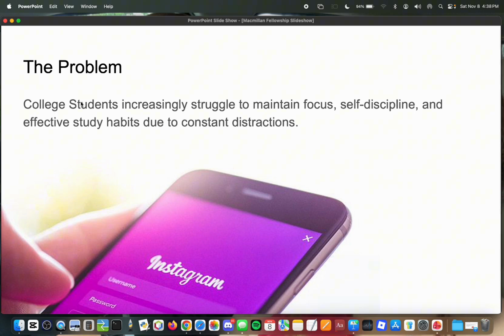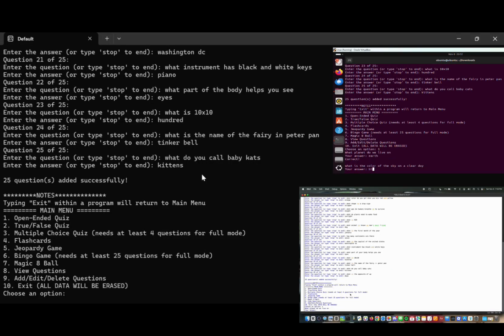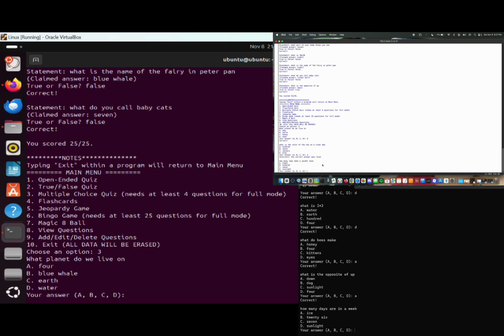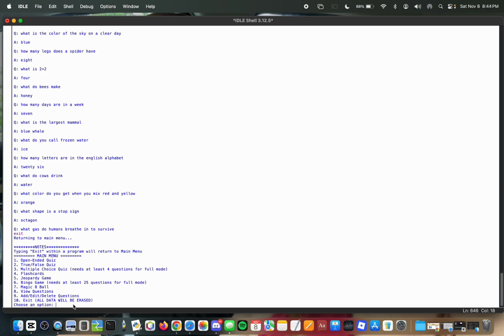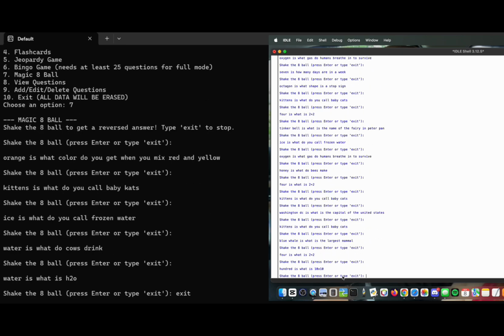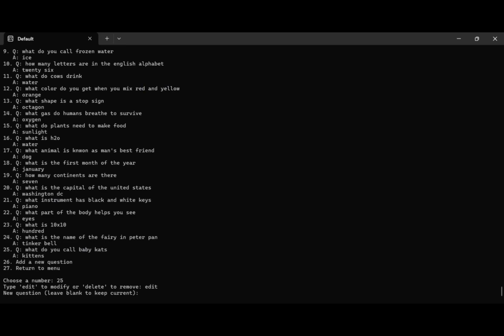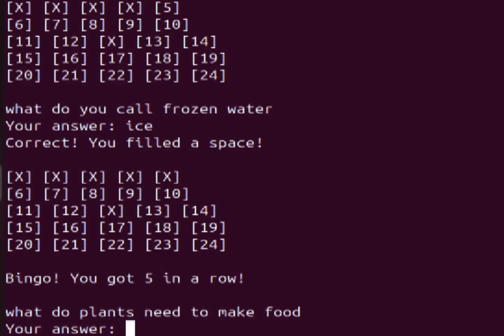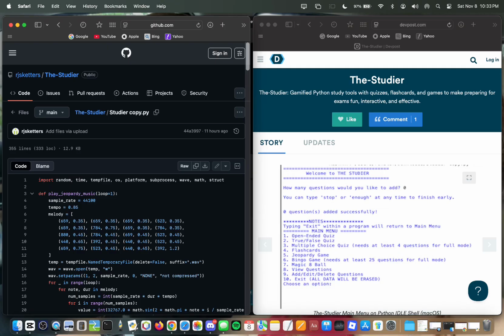The-Studier HackPrinceton Fall 2025